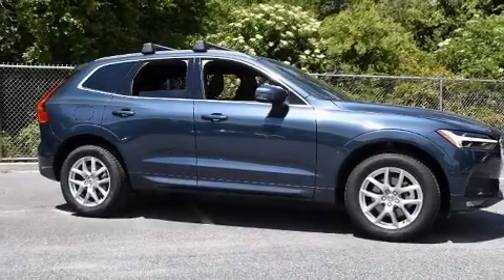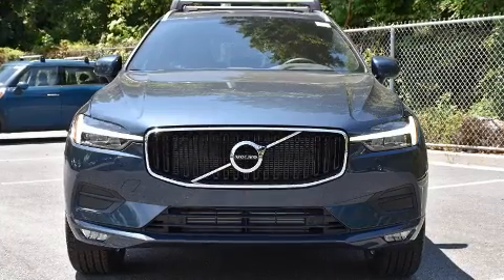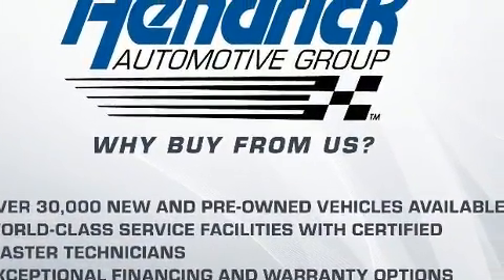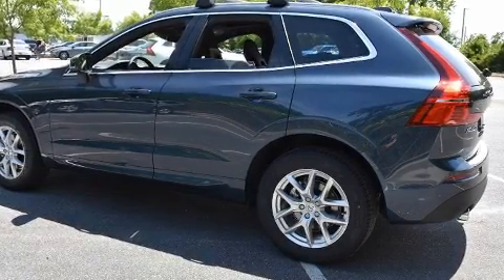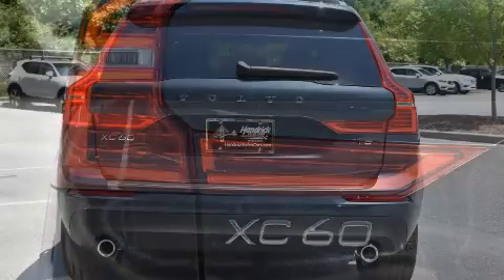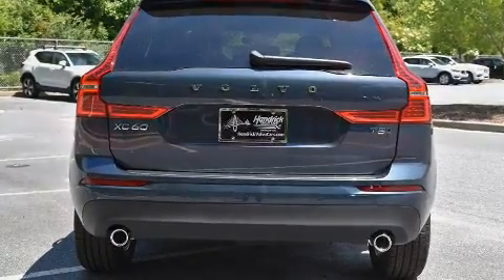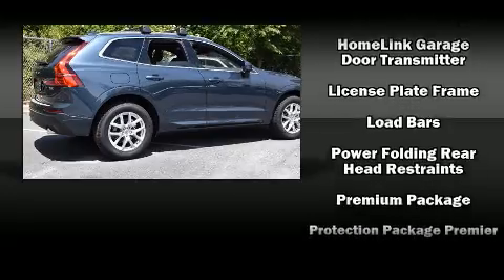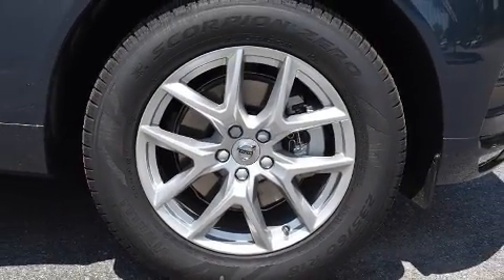2021 Volvo XC60 T5 Momentum in Charleston, SC 29407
Step into the 2021 Volvo XC60. Turbocharger technology provides forced air induction, enhancing performance while preserving fuel economy. A wealth of standard features means that you no longer have to sacrifice. Like power windows, mirrors, and seats, leather upholstery, an automatic dimming rear-view mirror, heated steering wheel, a power rear cargo door, lane departure warning, a trailer hitch, and the power moon roof opens up the cabin to the natural environment. Rear passengers enjoy the seat heating functionality, keeping them warm during the winter months. Volvo also prioritized safety and security by including: dual front impact airbags with occupant sensing airbag, head curtain airbags, traction control, brake assist, anti-whiplash front head restraints, a panic alarm, an emergency communication system, and 4 wheel disc brakes with ABS. Various mechanical systems are monitored by electronic stability control, keeping you on your intended path. We pride ourselves on providing excellent customer service. Please don't hesitate to give us a call.